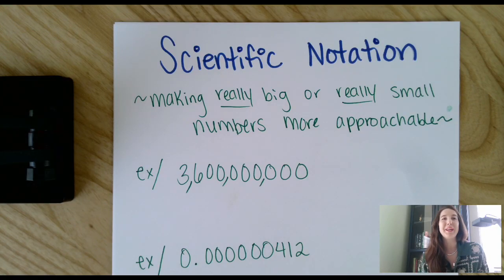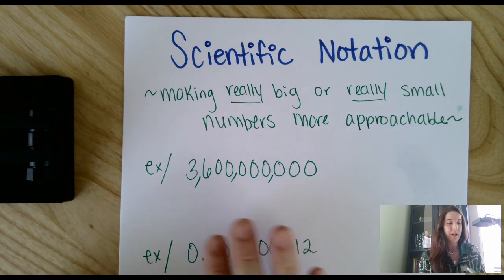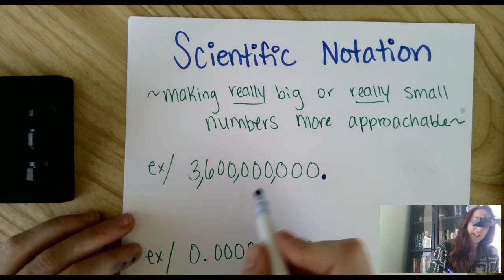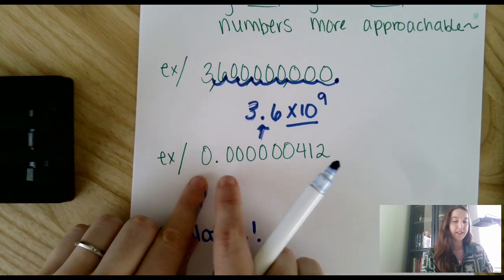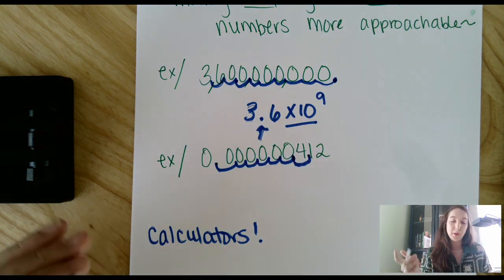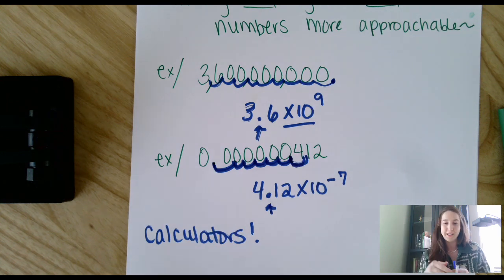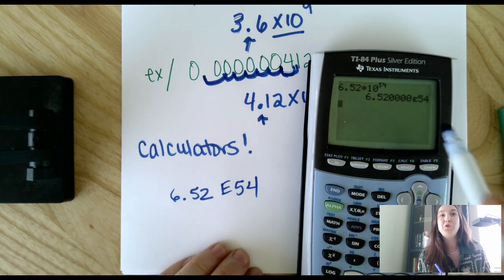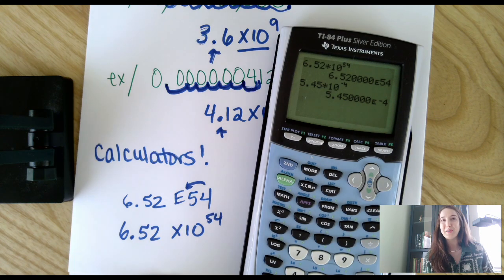Scientific Notation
In this video, I will go over how to turn any number into scientific notation form as well as how calculators format scientific notation numbers.